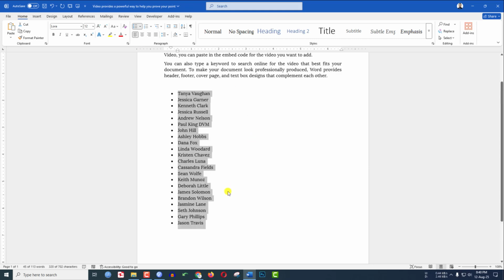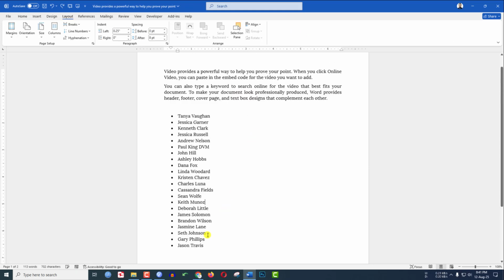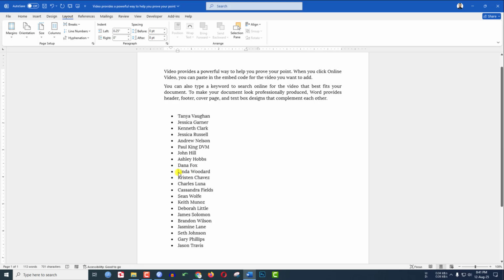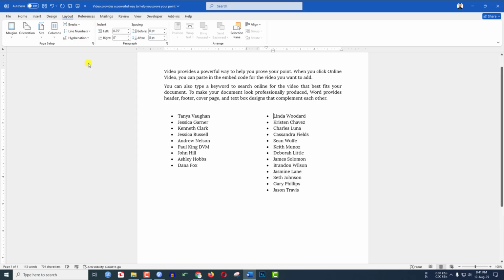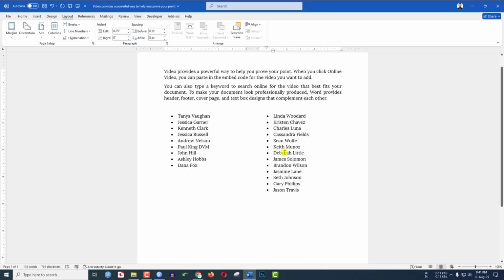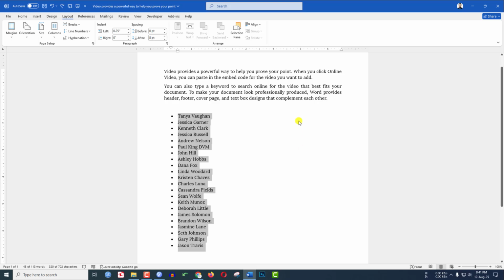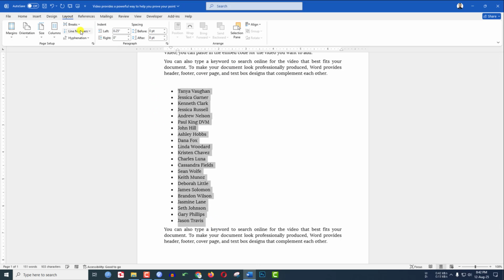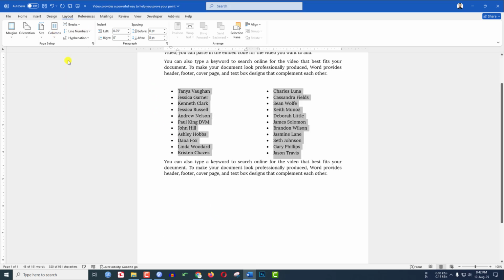2 Column bullet list in Microsoft Word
2 Column bullet list in Microsoft Word

In this video tutorial, you will see 2 Column bullet list in Microsoft Word. To be an expert, watch the video till the end.